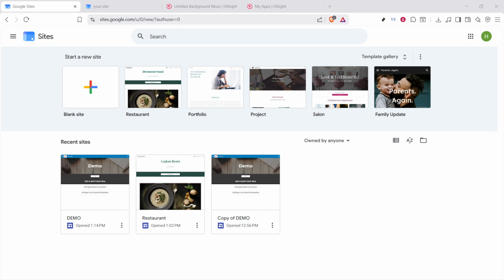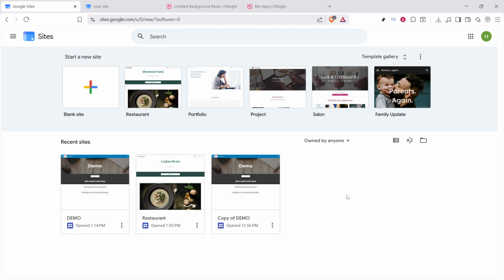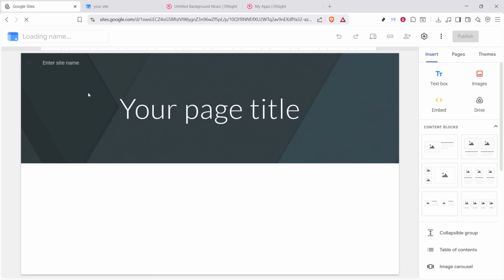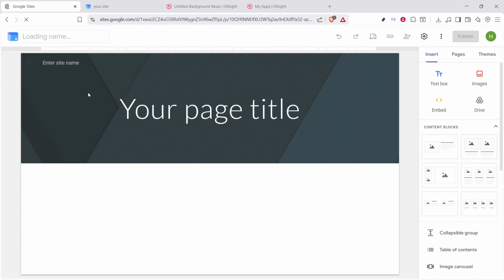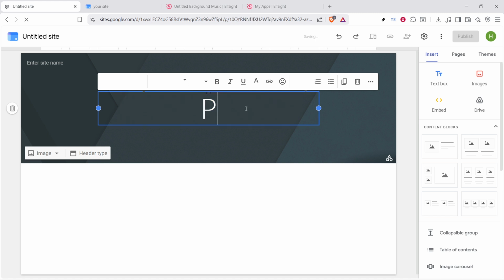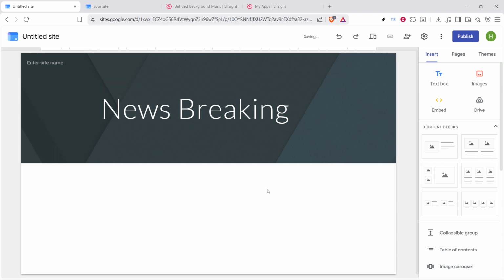How to make a news website on Google Sites (Step By Step 2026)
How to make a news website on Google Sites